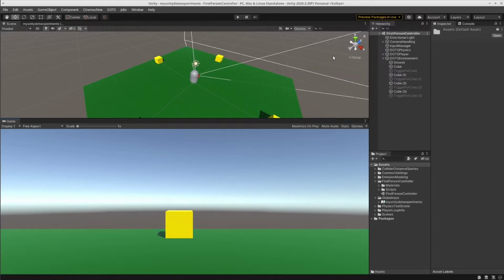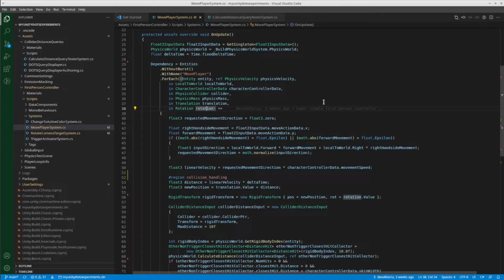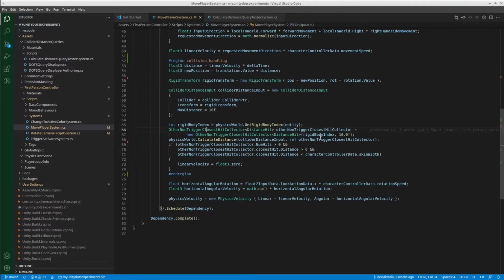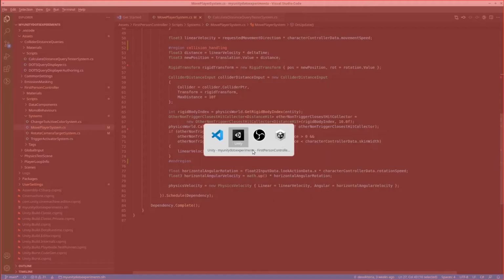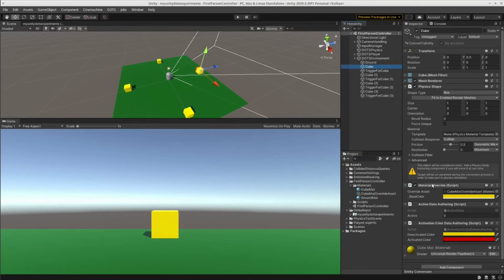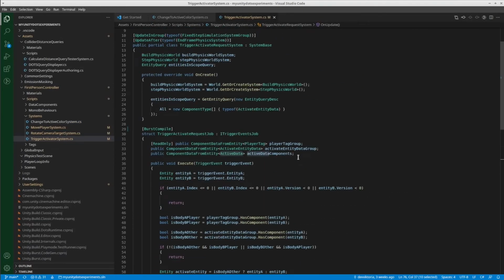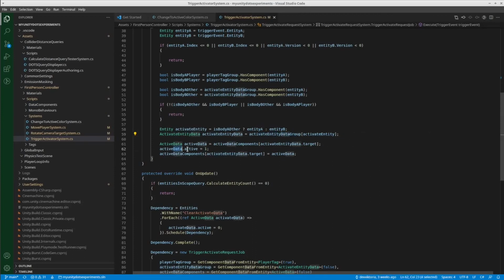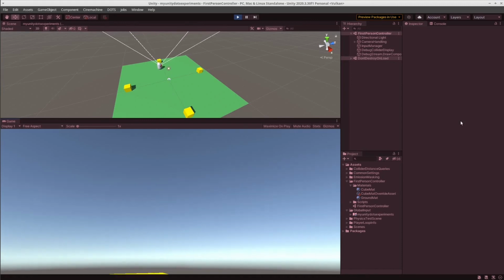Simple DOTS First Person Controller - END - Collision Handling in the Experiments Project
[Entities 0.50]
In this video series I am going to show you how did I implemented a super simple DOTS first person character controller.
In this episode we are going to take a look at how the collision is handled in the My Unity DOTS Experiments Project.

00:00 Introduction
00:14 The last problem to solve
01:48 Preventing the character from colliding
05:07 Testing in the Editor
05:40 Trigger handling test system - setup in the Editor
07:34 Trigger handling test system - activate flag
09:53 Trigger handling test system - color change system
10:38 Testing in the Editor
11:29 Closing words